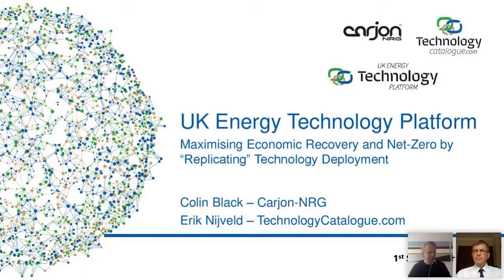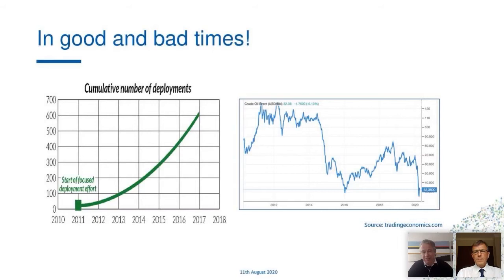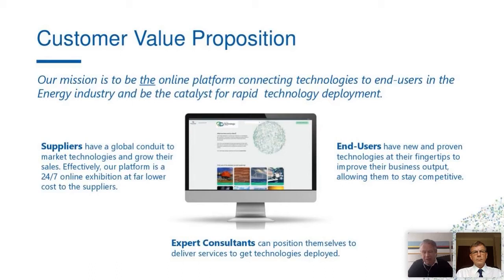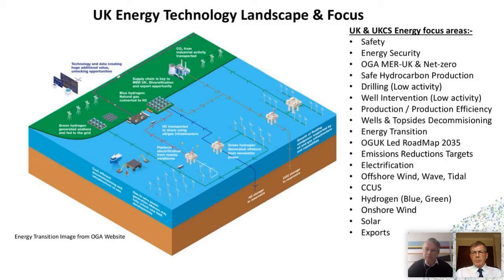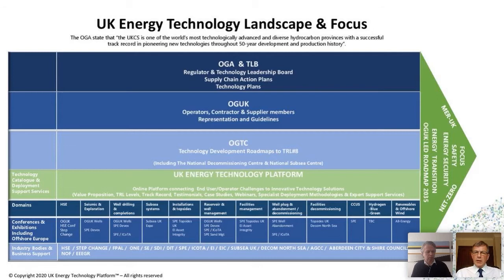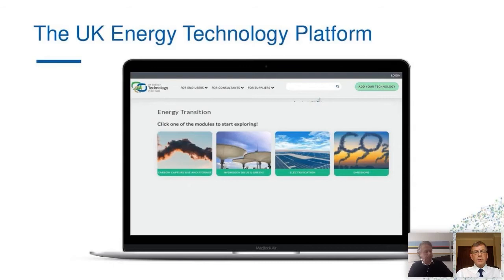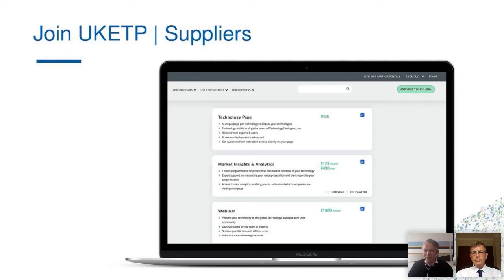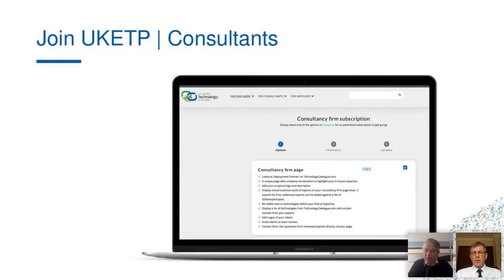Webinar | The UK.EnergyTechnologyPlatform.com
Welcome to the UK Energy Technology Platform Webinar!

In this webinar we will go through its functioning, how it can answer your business needs and how it is a revolutionary asset for the Energy Industry - keeping in mind the objectives for the Energy Transition Roadmap 2035!

Key Learnings:

✔️ How the UK Energy Technology platform makes finding technology for operators & developers in the UK Energy industry as easy as finding a great restaurant or accommodation online.

✔️How the platform is aligned with the Oil & Gas Authority, MER-UK & Net-Zero strategy as set out by the Technology Leadership Board, as well as, Oil & Gas UK Led Energy Transition Roadmap 2035.

✔️How the UKETP supports the industry with the drive to make the most of existing assets whilst reducing CO2 emissions. It also supports the UK economy through the export of UK technologies and expertise.

Discover, Compare and Deploy Technology.

ABOUT UK.ENERGYTECHNOLOGYPLATFORM.COM

Delivering Energy Innovation and making finding technologies as easy as finding a great restaurant or hotel is our mission and we can’t wait to show you how this becomes possible, thanks to the UK Energy Technology Platform!

A challenge many UK end-users may be familiar with, is that there are thousands of technologies on the market, but it can feel almost impossible to quickly find what is available, establish the potential value it could add to your operations, identify its Pro’s & Cons, specifications as well as any relevant track record and reviews, then compare it to other possible options.

The Goal of the UK Energy Technology platform is to connect technologies to Operators, Developers and End-users in the UK Oil, Gas & Renewable Energy sectors and be the catalyst for rapid technology deployment.

ABOUT TECHNOLOGYCATALOGUE.COM

Discover and deploy technological innovations. That’s what TechnologyCatalogue.com wants for companies. Finding innovative technologies that are right may seem like finding a needle in the haystack. And for technology suppliers, finding customers is difficult in times when thousands of new technologies are launched.

With almost 800 technologies and over 90,000 unique users of the platform, TechnologyCatalogue.com bridges the gap between end-users, suppliers and experts by providing an online platform that serves as a one-stop shop for technological innovations for the Energy Transition.

Aside from the global platform, TechnologyCatalogue.com also provides customized services for companies and industry organizations tailored according to their specific needs to get the technology deployed!

We understand what it takes to get technology deployed, including all change management aspects related to new ways of working. Over the years, we have facilitated more than 1,000 technology deployments for global and regional operators resulting in over $1 billion of value added.